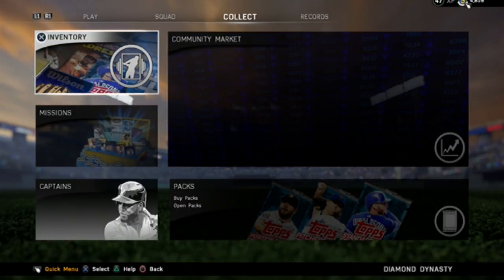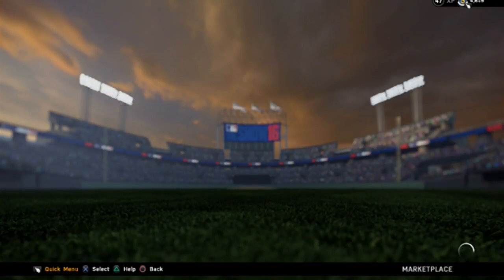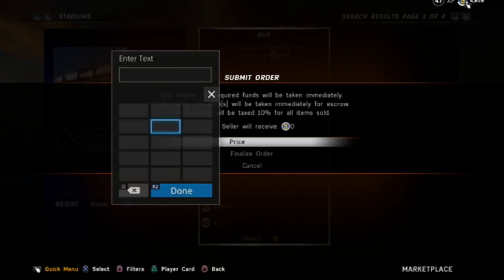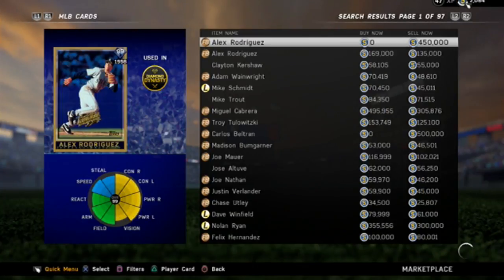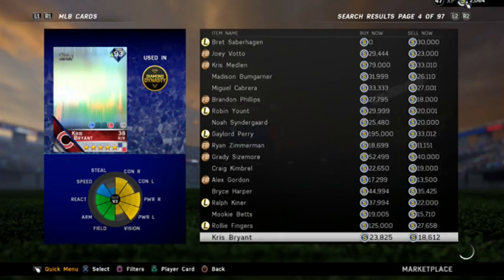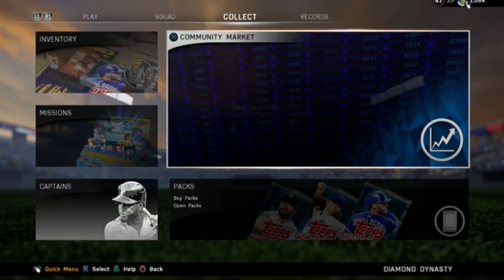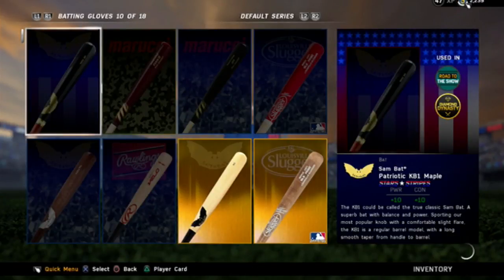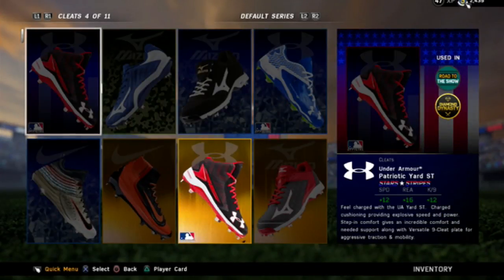MLB 16 The Show - HOW TO MAKE STUBS FAST!!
In this video I will be showing you how to make stubs fast in MLB the Show 16!! Hopefully you all enjoy and can benefit from this!

Method 1: Complete Missions
Method 2: Flip Stadiums
Method 3: Flip Low Golds
Method 4: Flip Diamonds
Method 5: Win Battle Royale